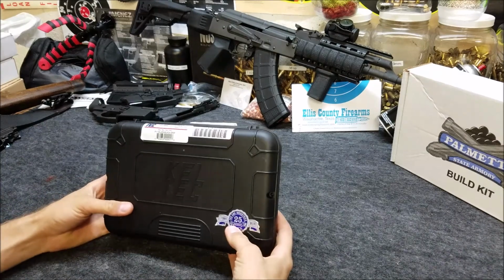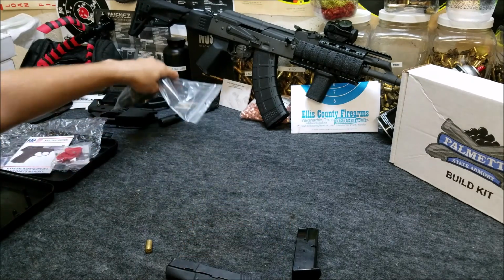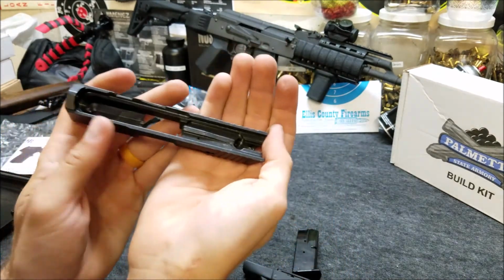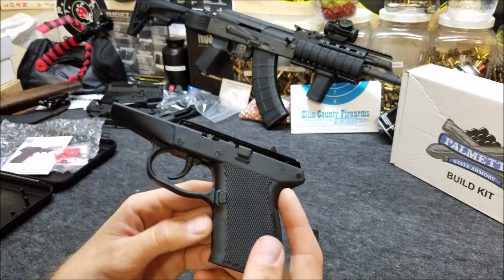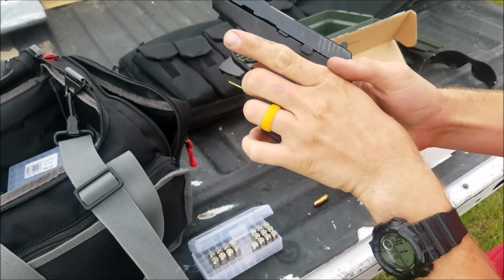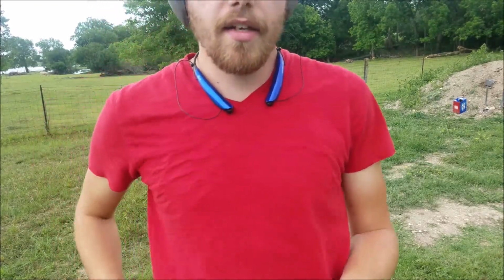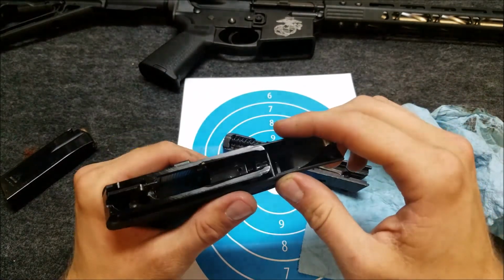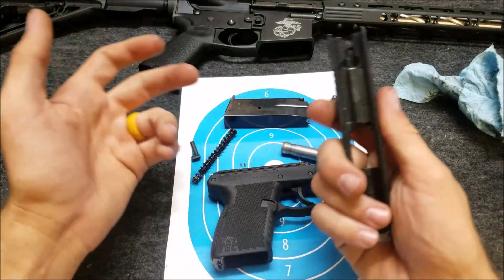Kel-Tec P11 Break in and FAIL :/ p-11 review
Unboxing, first 100 round break in, and a look at the gun afterwards. I hope this gun works out well, because is it an awesome size and weight to carry. the capacity is a huge plus. The trigger is awful though. After 100 rounds, i could not shoot it anymore.